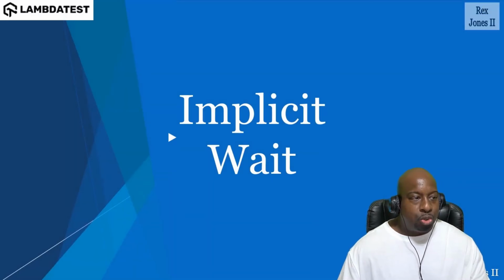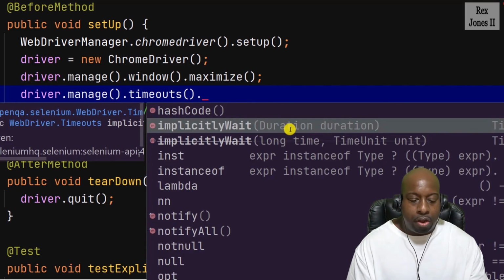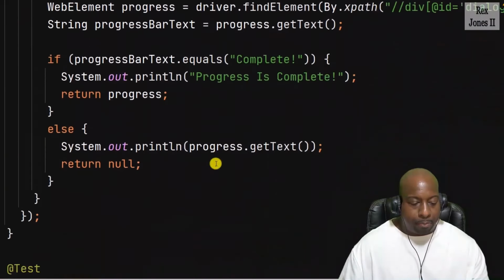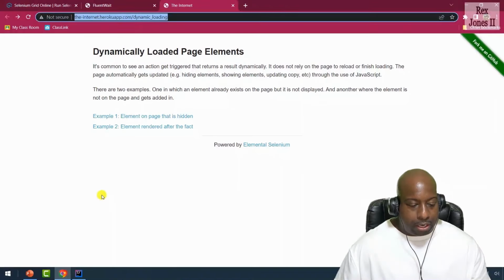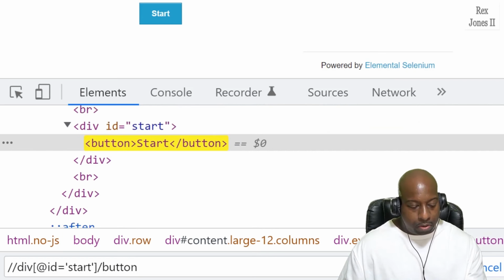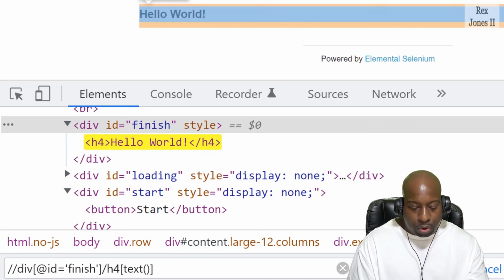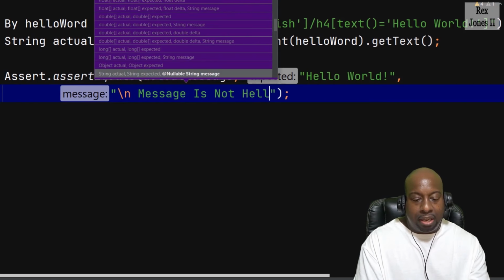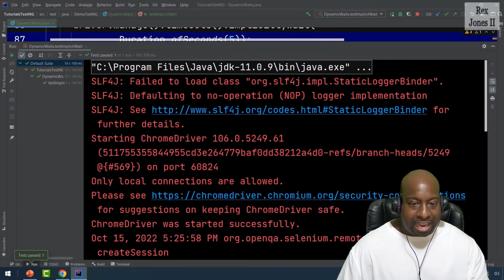Understanding Implicit Waits in Selenium | TestMu AI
🚀Learn how to effectively use Implicit Waits in Selenium WebDriver for managing dynamic elements on a webpage. Start FREE Testing

✔️What is the role of Implicit Waits in Selenium?
Implicit Waits in Selenium define a default waiting time for the WebDriver to wait for elements to appear on the web page before throwing a "NoSuchElementException". It ensures smoother execution when dealing with dynamic content by pausing the script until the elements are available, but it applies globally to all elements in the test.

𝐕𝐢𝐝𝐞𝐨 𝐂𝐡𝐚𝐩𝐭𝐞𝐫𝐬 👀
00:00 Introduction
00:04 Implicit Waits
00:50 Writing the Test for Implicit Waits
10:06 Closing